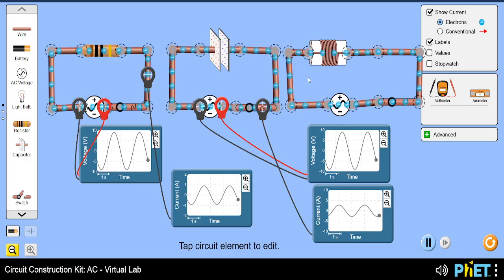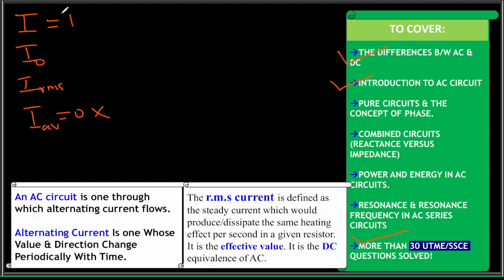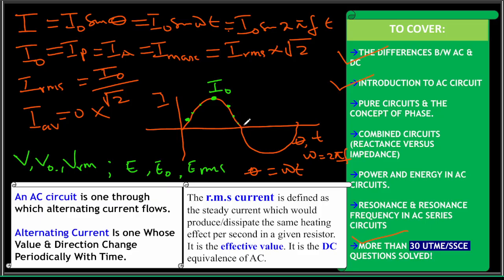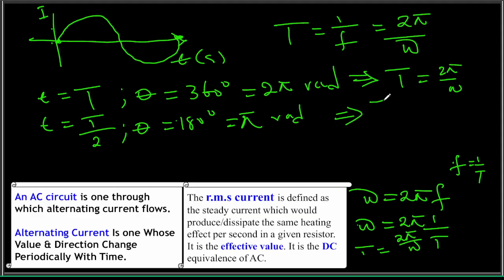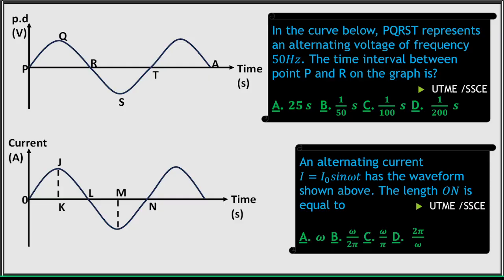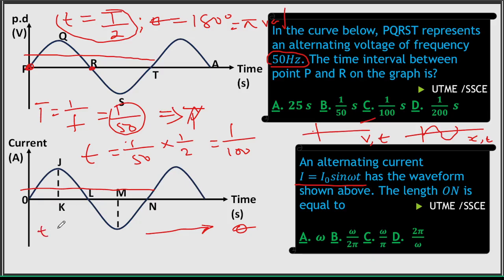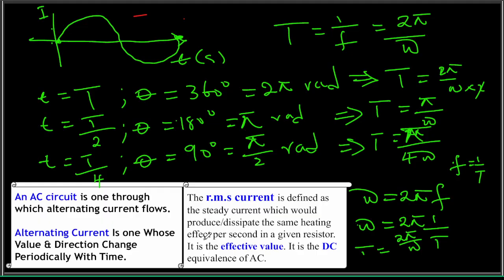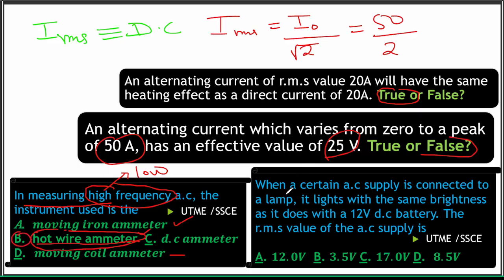Lesson2 _ INTRO TO RLC SERIES AC CIRCUIT